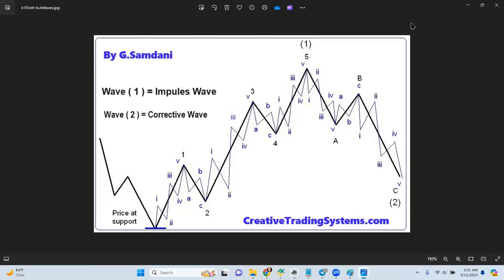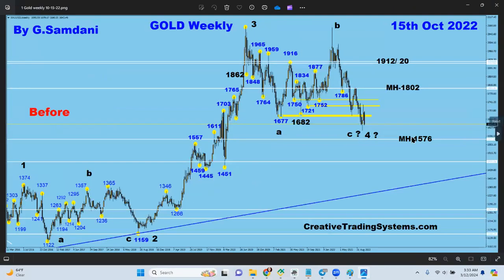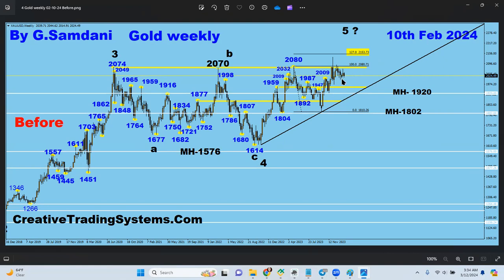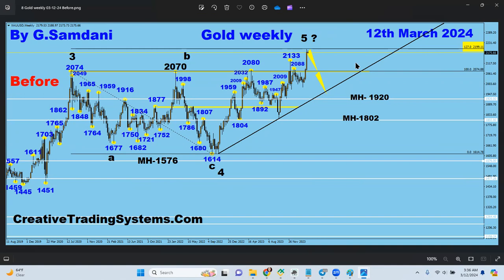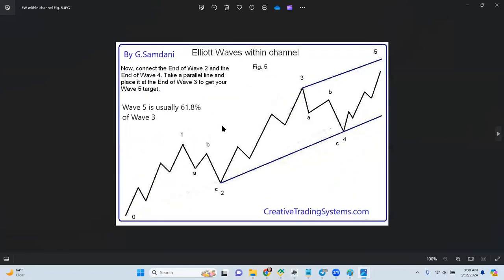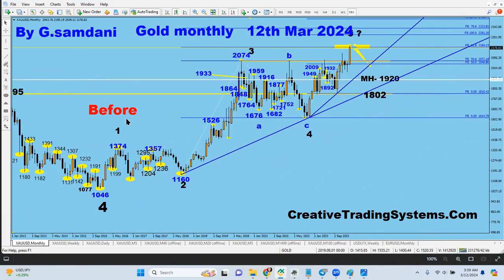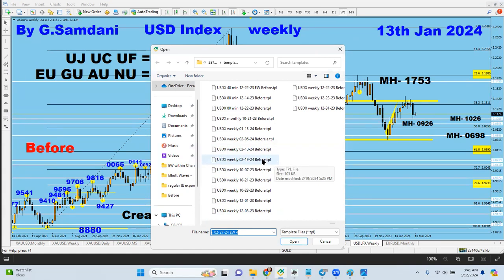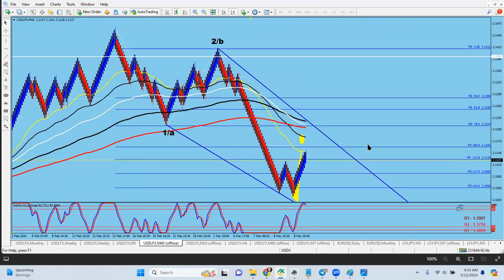Gold's Elliott Wave Analysis Of Monthly and Weekly Charts For Future Direction - March 12th, 2024